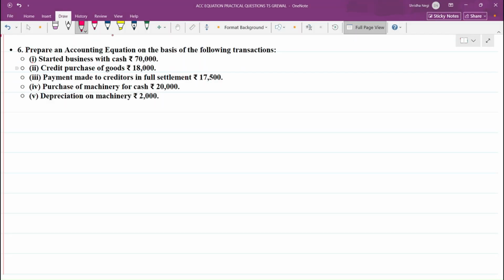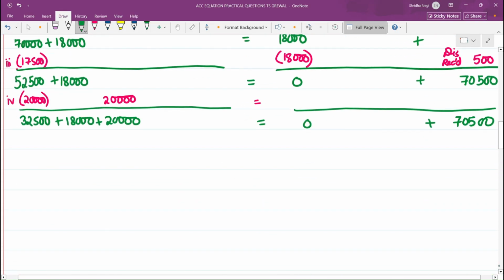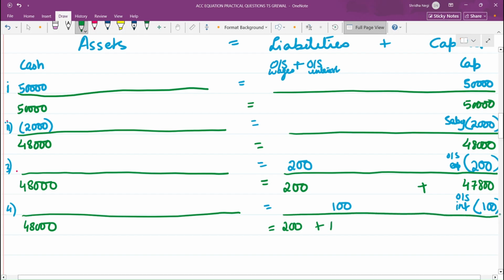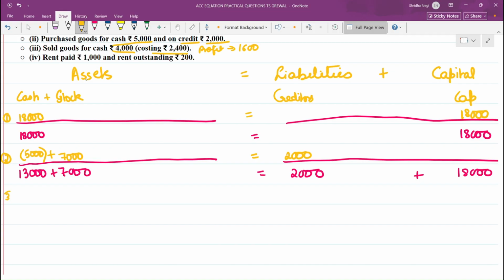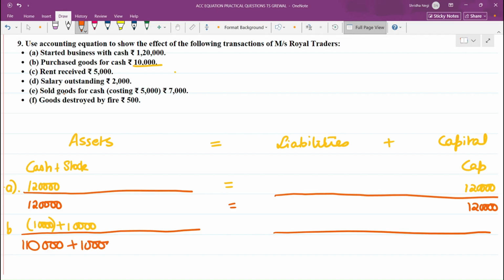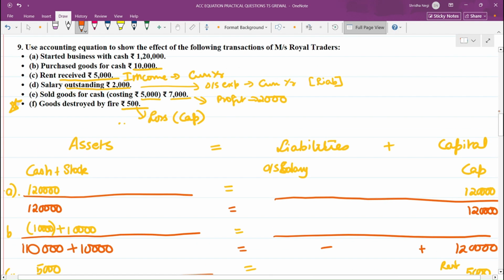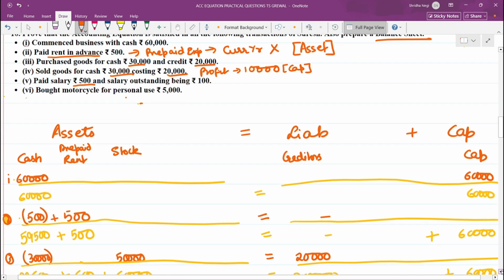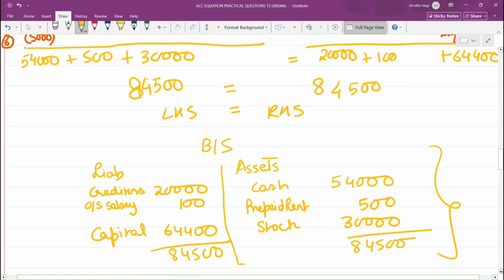ACCOUNTING EQUATION | T.S GREWAL | QUESTIONS 6 T0 10| CLASS 11 | ACCOUNTANCY | CHAPTER 5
This is a video from the Accounting Equation chapter where questions 6 to 10 from T.S Grewal's book are solved, which explains :
Dual Aspect Concept
Accounting equation
transactions affecting 2 accounts and more than 2 accounts
What items affect the capital account
some important business transactions, as the accounting equation
in detail with examples
Please check out the video for full clarity and understanding.